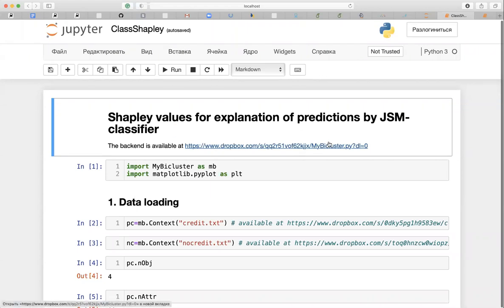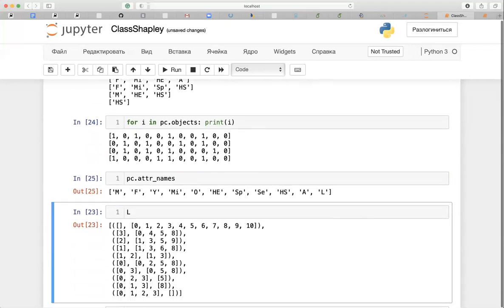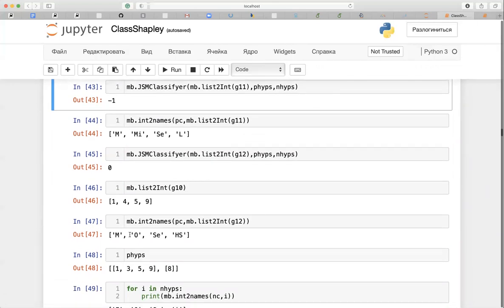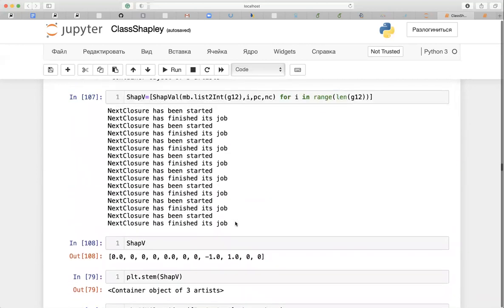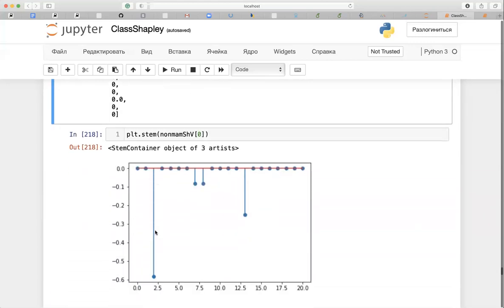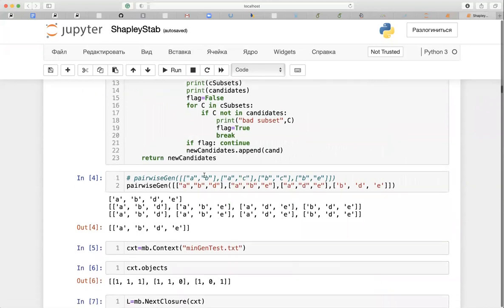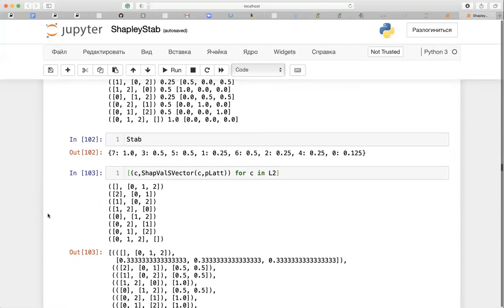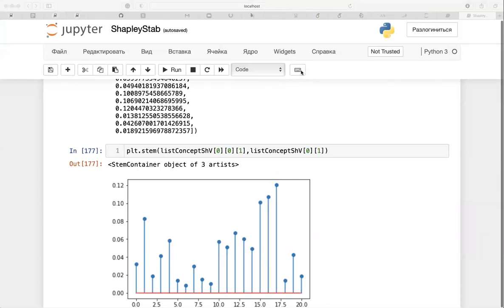Shapley values for concept learning (Demo)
This is a short demo on two Python scripts for computation of  Shapley indices for supervised concept learning and unsupervised (including weak Banzhaf index) attribution of concept stability indices.